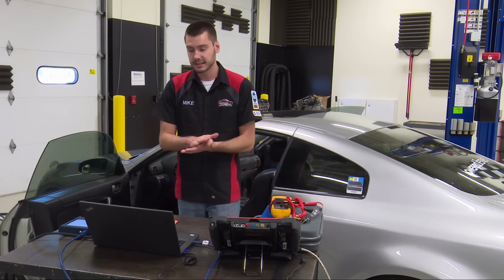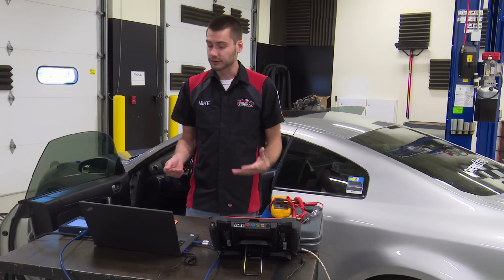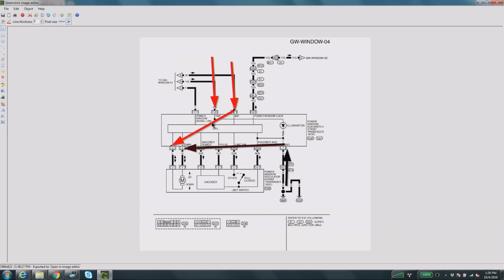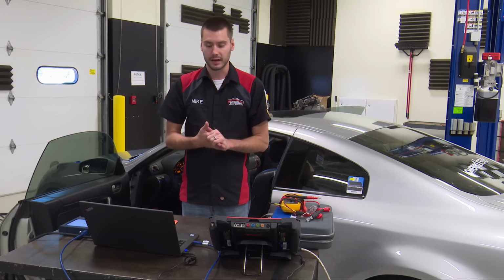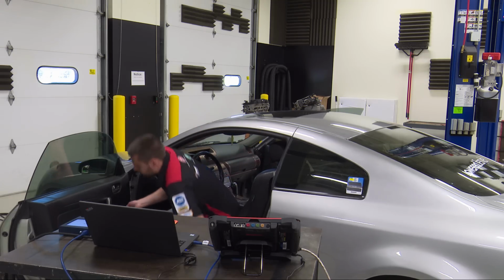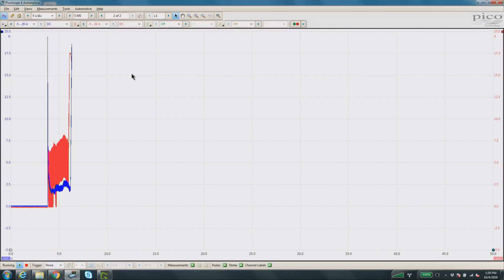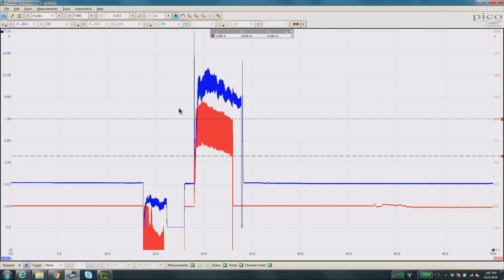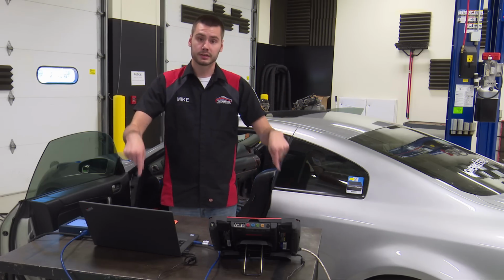Infiniti G35 "Smart" Power Window Doesn't Work...With A Twist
In this video we take a look at a "smart" power window circuit. We go through standard diagnostics and follow that up with diagnosing the root cause of a repeat failure condition.

NGKSparkPlugs.com